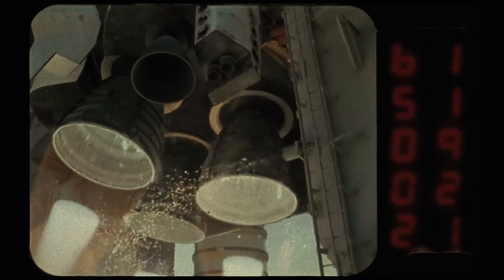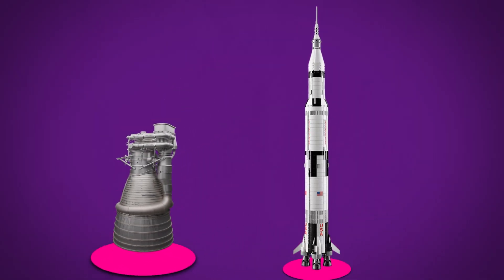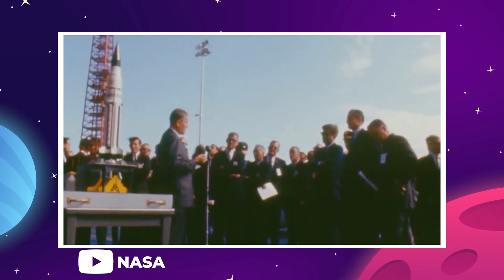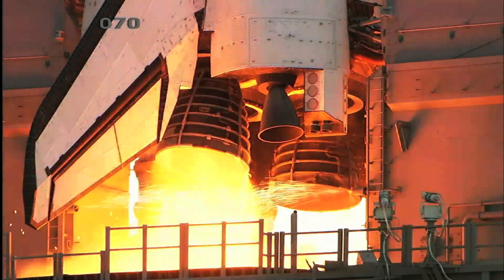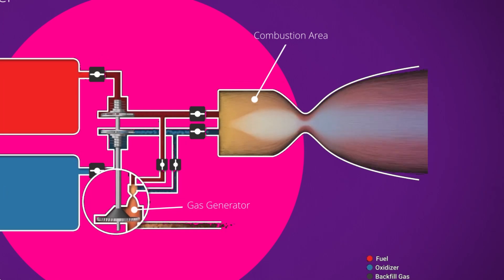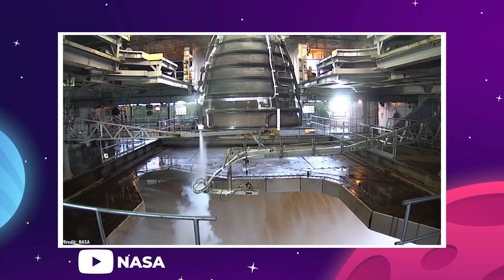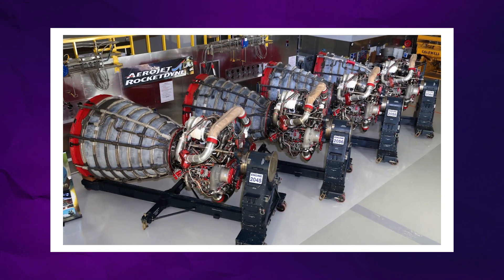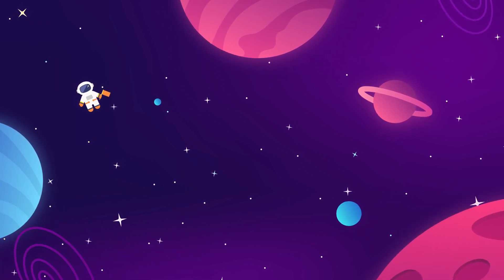The Real Reason NASA Developed The RS-25 Engine!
Last Video: The Real Reason SpaceX Developed The Falcon Heavy Rocket!